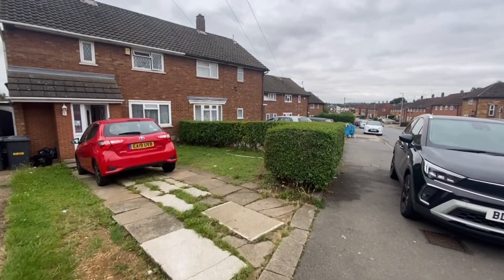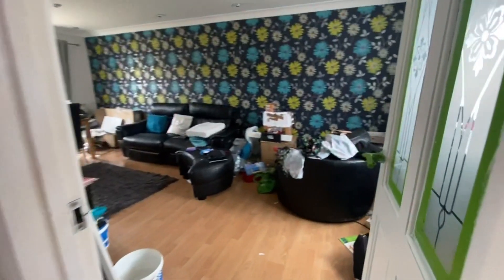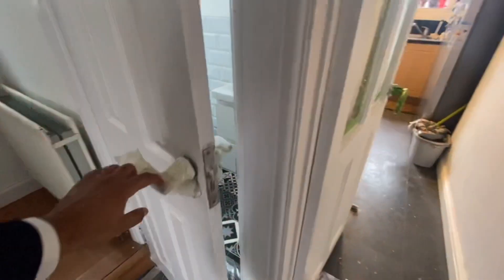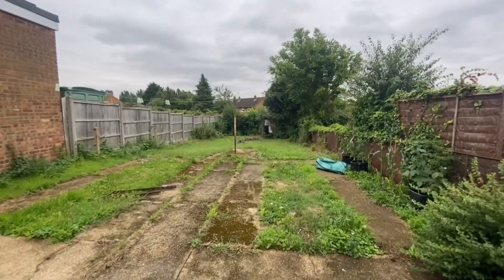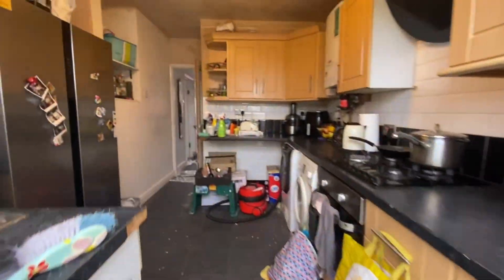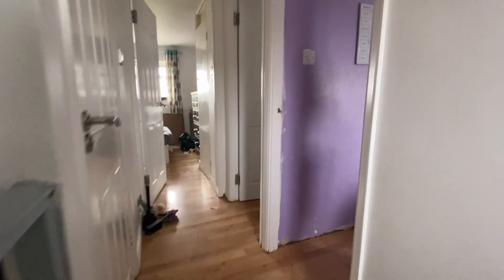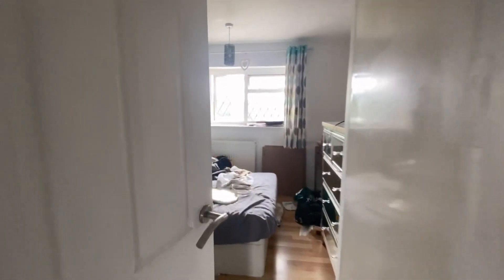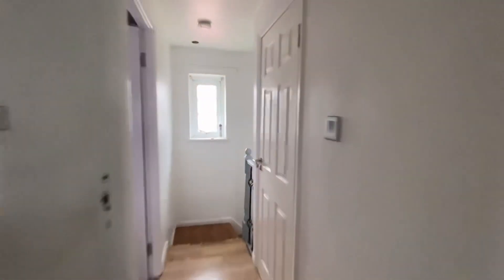Renovation: 229 Birdsfoot Lane, Luton | Abbey Property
Abbey Property LUTON

Sales & Lettings

Luton Based Estate & Letting Agent With Nationwide Coverage

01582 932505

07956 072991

TRIED. TRUSTED. RECOMMENDED.

BUYING | SELLING | LANDLORDS | TENANTS